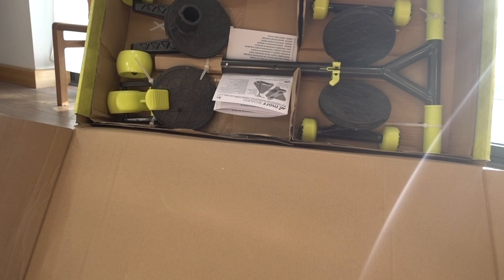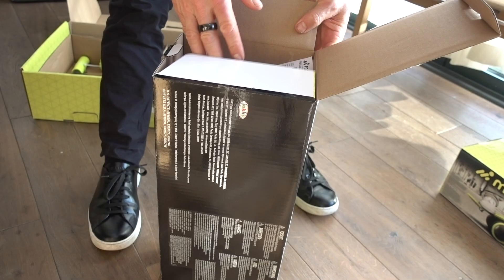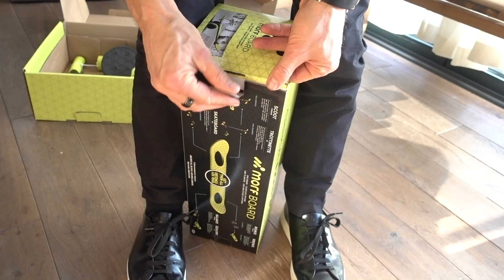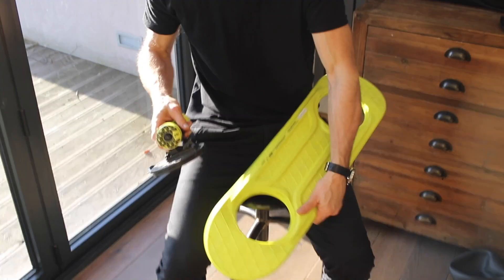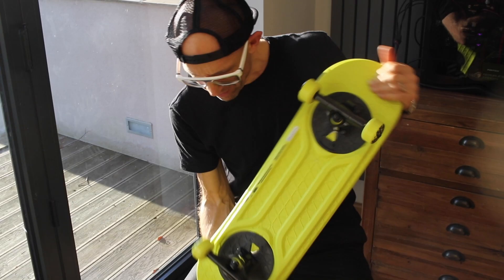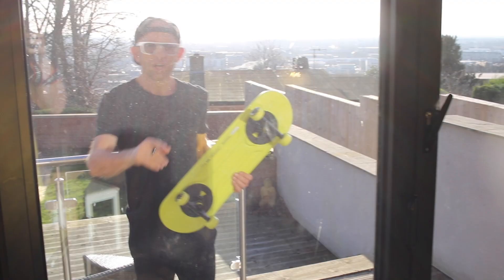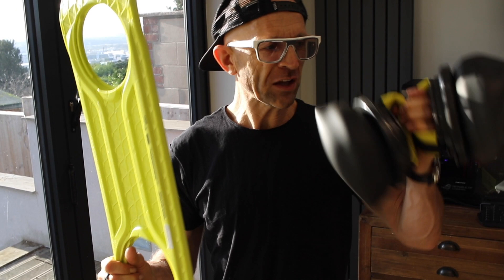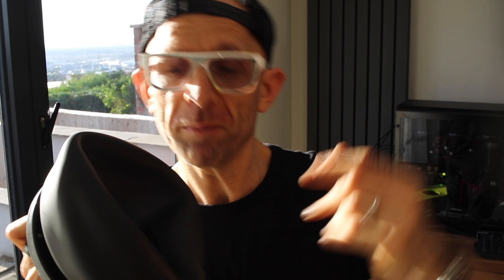MORFBOARD | *NEW* SKATE, SCOOT, BALANCE BOARD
Is it a skateboard? A scooter? Or some kind of weird, inflatable bouncy balance ball skate & scoot combo!? Well, it's all of the above!!

A clever lock and release mechanism means its takes just seconds to convert the deck between scooter, skateboard, bounce and balance board modes. But while the modular nature of Morf is appealing, is it ultimately any good!?

► GEAR:
Sony RX100V. Canon 5D MkIII.